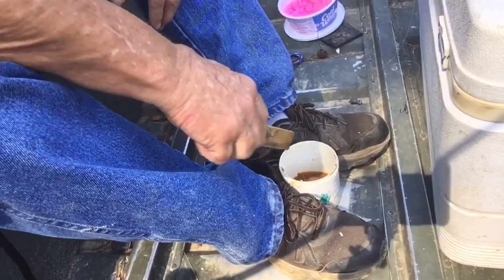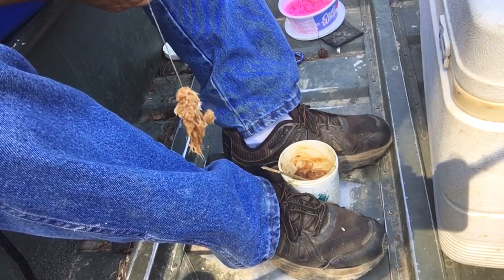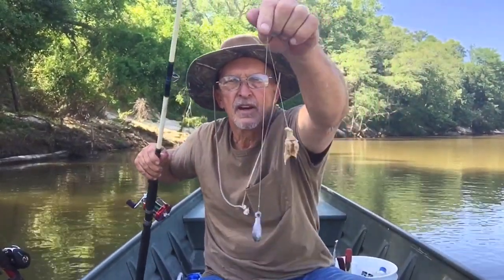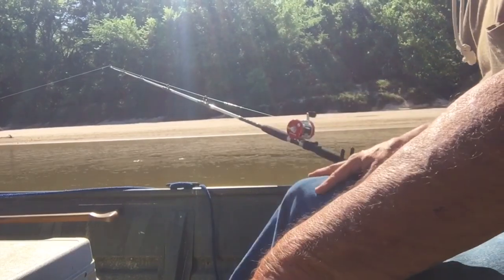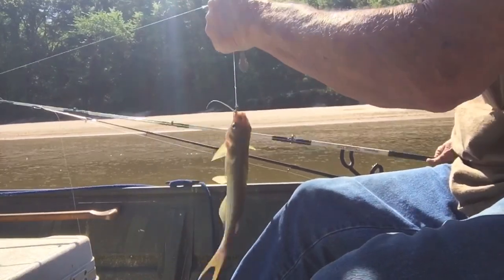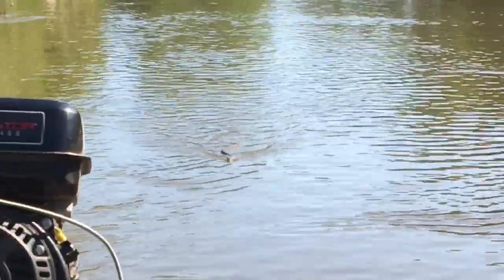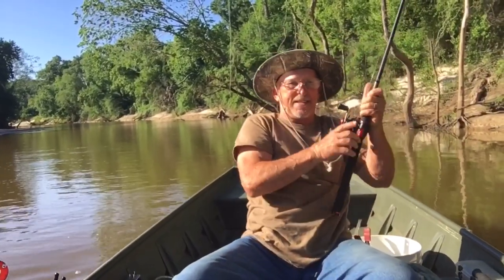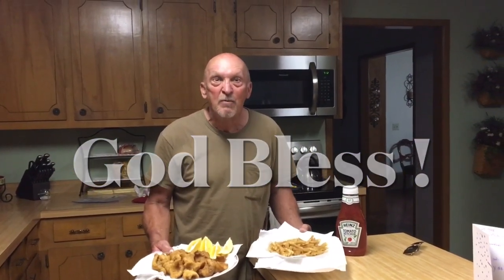How I catch catfish with punch bait!fish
If you are wanting to catch eater size catfish I have found that punch bait works really well for me,the kind that has fiber in it so you can use a bare treble hook. Find a tree or some other type of structure and anchor up current so when you cast your bait in front of the structure the current will take the scent of the bait down through the structure and if you don’t get a bite in 5-10 minutes, pull anchor and move to a new spot! Keep repeating this process and you will find some active fish!